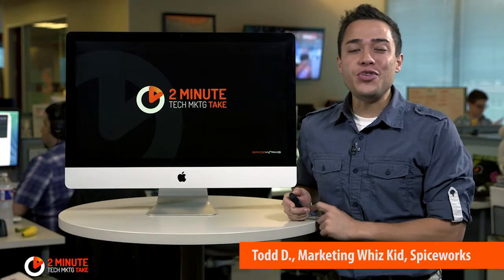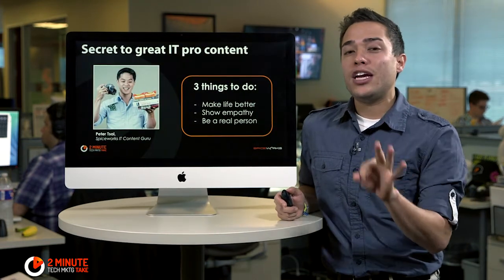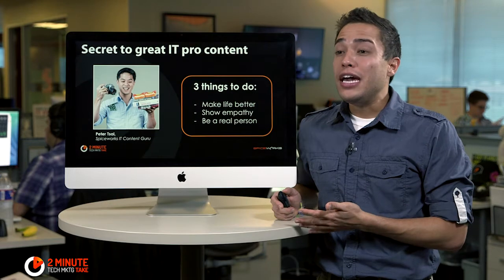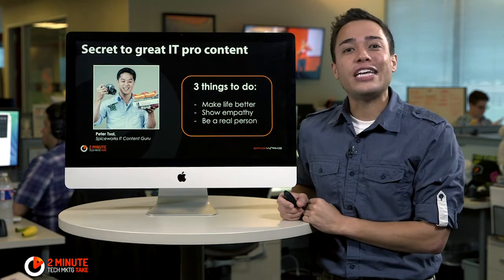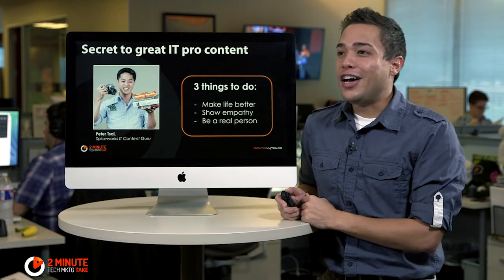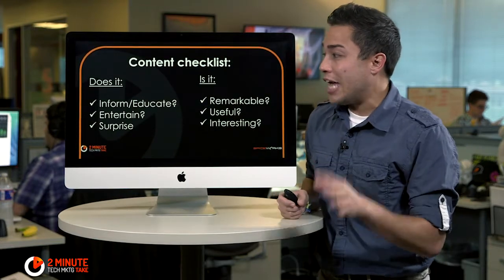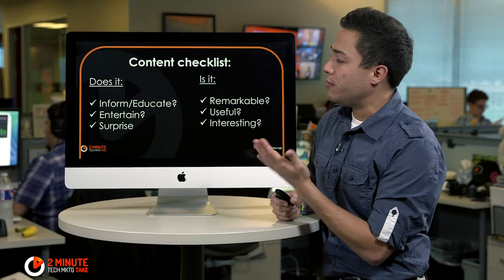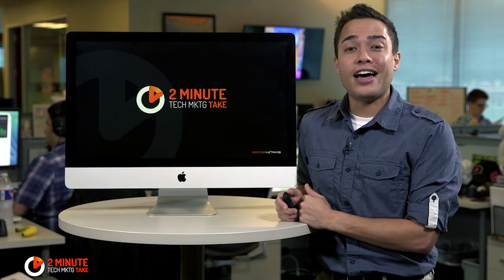How to Crush IT with Content!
See our checklist of simple ways to make content IT buyers love... and share!